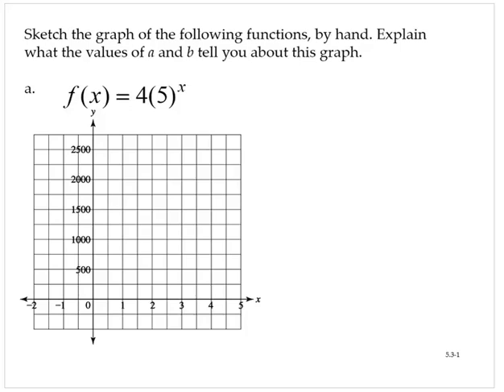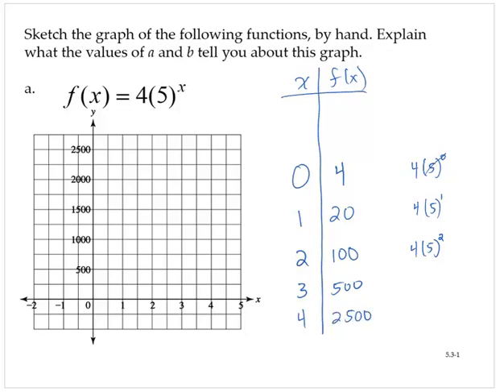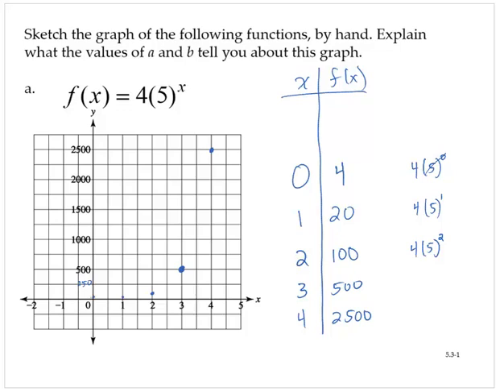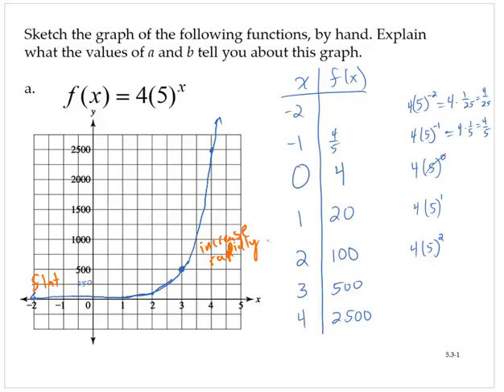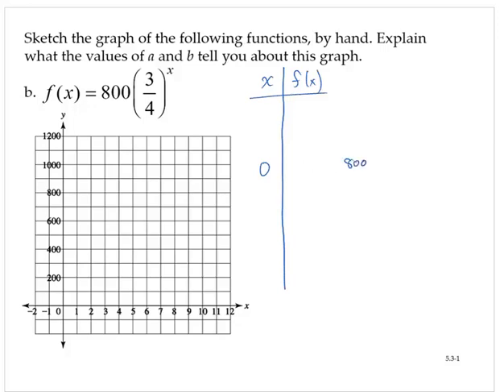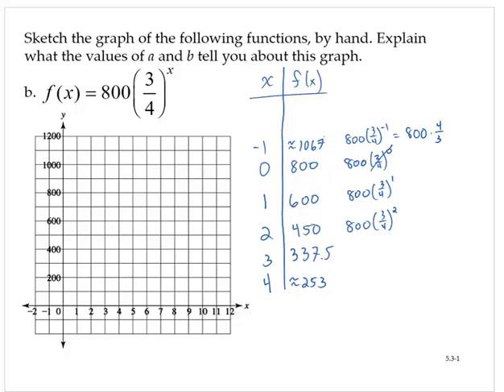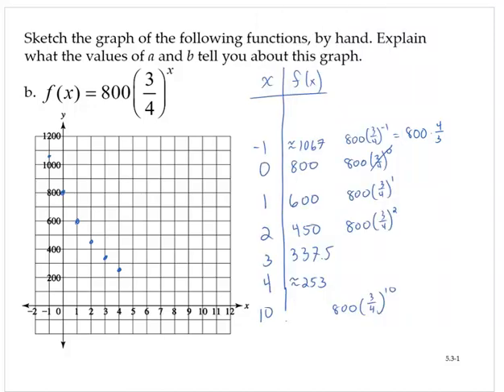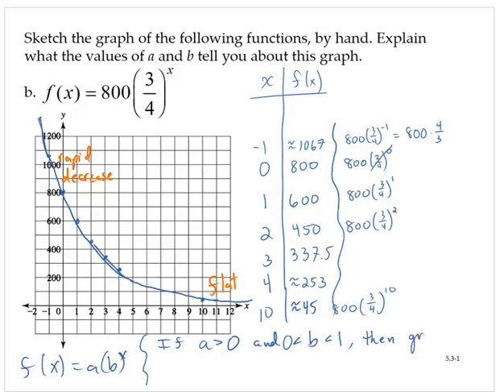clark 5 3 1